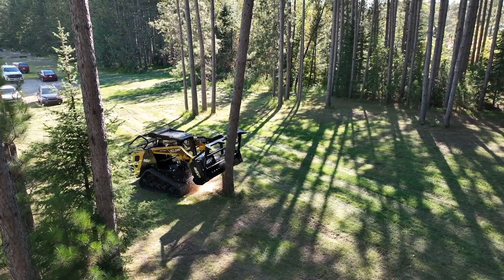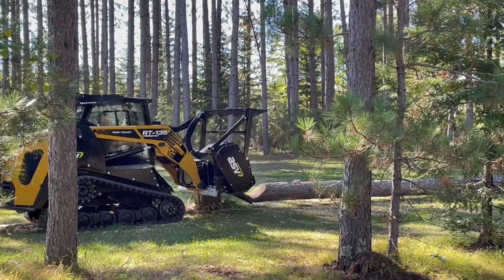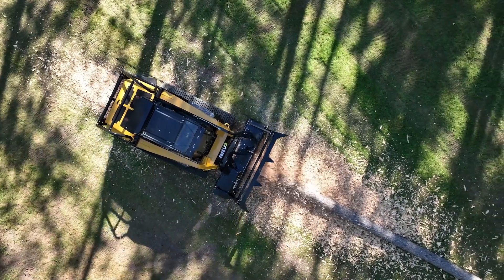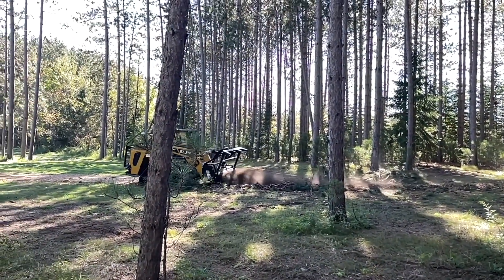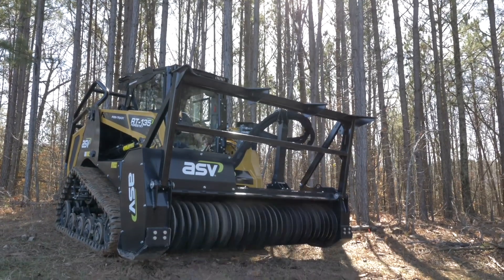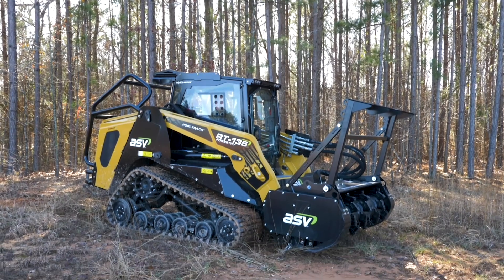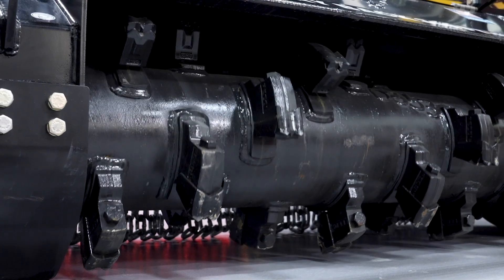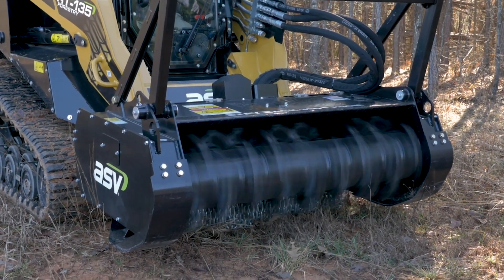Forestry-Grade Mulching: Discussing the ASV Drum Mulcher Lineup with ASV's Buck Storlie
Fitted with tracks and the ability to switch attachments, compact track loaders are amazing land management machines that can tackle all types of vegetation apps with the right implements — mower, tree spade, stump grinder, sod roller, root grapple, sprayer and (the focus of this Machine Heads video) drum mulchers or brush cutters.

Matching auxiliary hydraulic horsepower and weight configurations, contractors can easily add a drum mulcher attachment to their CTL's attachment arsenal and begin to tackle projects that involve clearing and mulching certain size trees and brush. Even the lower horsepower/lower hydraulic power track loaders are capable of wielding drum mulchers within certain limitations, especially with the emergence of standard-flow drum mulchers. Many heavy equipment OEMs also offer a brush cutting or forestry spec compact track loader that’s upfitted to work with a drum mulching attachment. For example, ASV is an excellent brand that offers forestry-grade track loaders -- like its VT-100 Forestry and RT-135 Forestry units.

Since we were pulling together a four-part video series on drum mulcher attachments for track loaders, ASV was a natural choice and great resource for our Machine Heads quartet. ASV is known for making serious compact track loaders. So, of course its drum mulching lineup has serious standards as well. I learned all this when I sat down with Buck Storlie of Yanmar North America (Yanmar acquired ASV back in 2019) to discuss the ASV lineup of drum mulches and what those looking to invest in a drum mulcher need to know about mating one of these powerful attachments to the right compact track loader. Storlie's audio has a slight delay, which we apologize for, but the information is still important, so take a listen.

Equipped with the right brush cutter, CTL owners and operators can bring in a steady stream of revenue when dirt work and other types of jobs are not available. Whether its hobby farms, powerlines and utility rights-of-ways, hunting land, disaster cleanup or pioneering sitework, there are plenty of customers, both private and public. Watch the video above to get started.